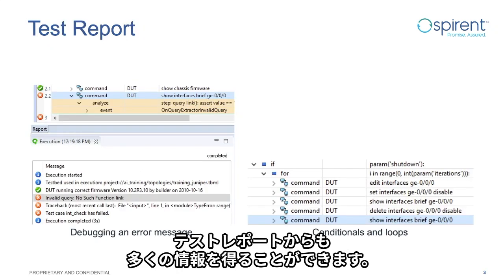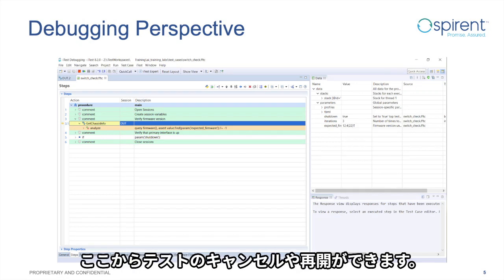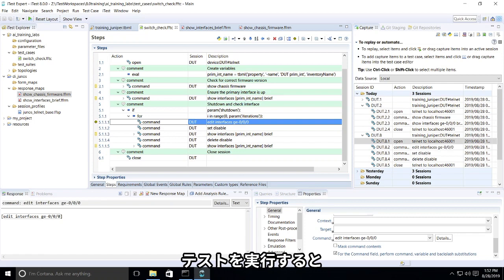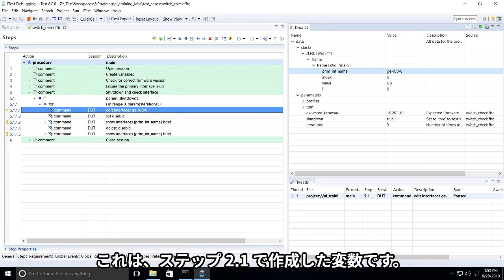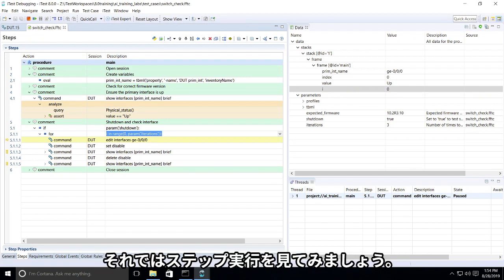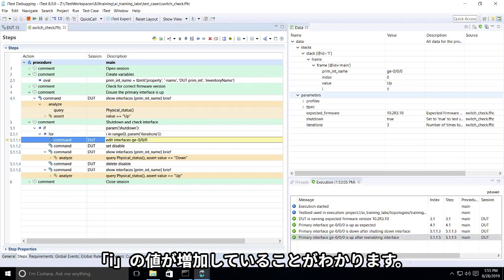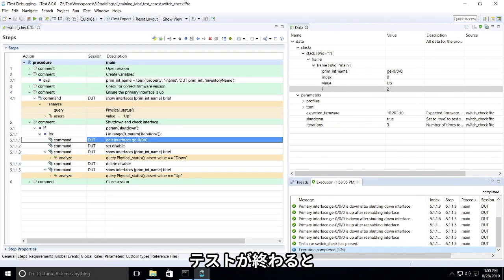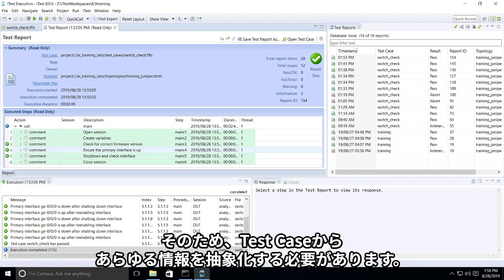CBT Module12: ランタイムフィードバック